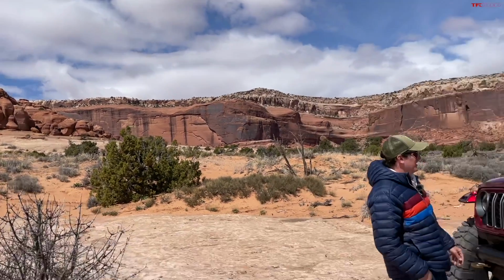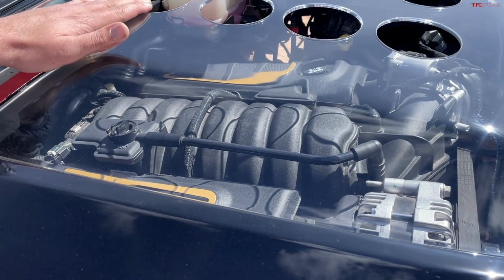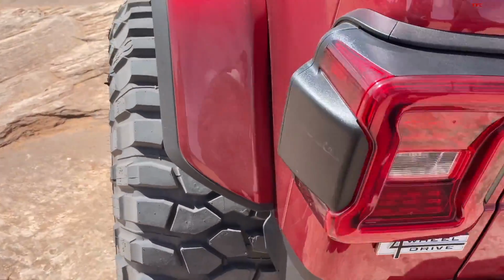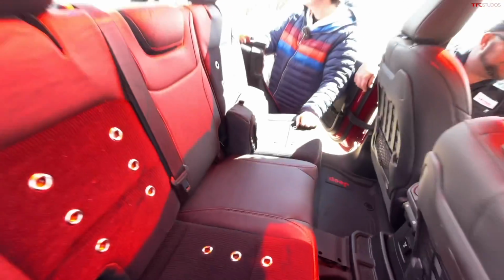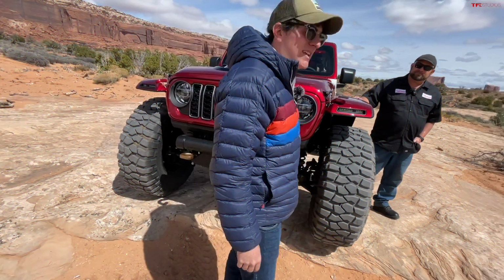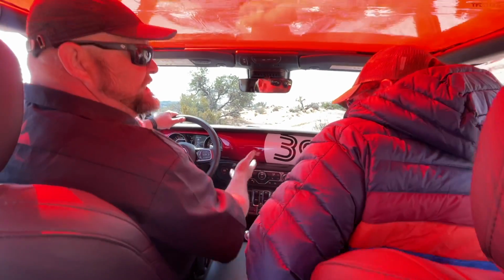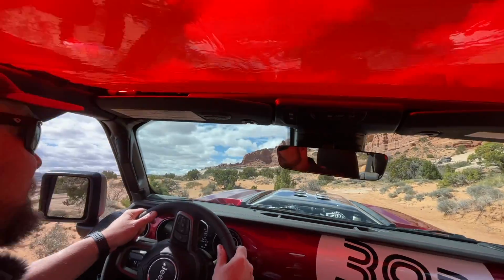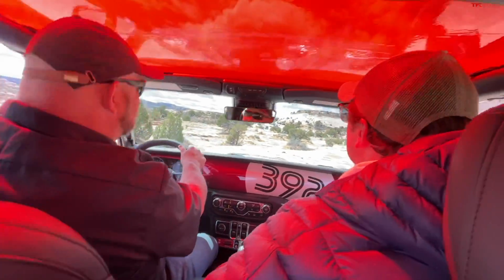Jeep Did Something Amazing...But I Would NOT Do It!